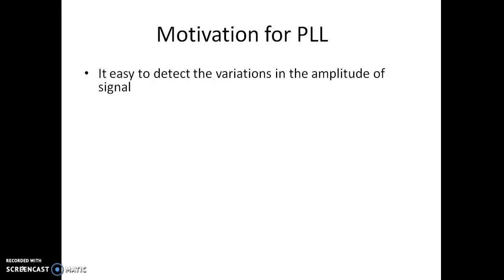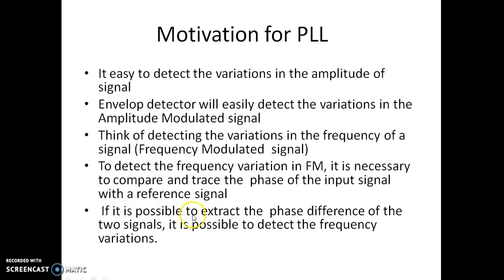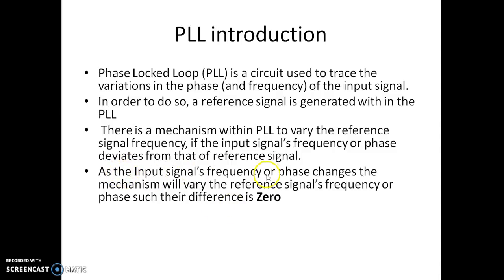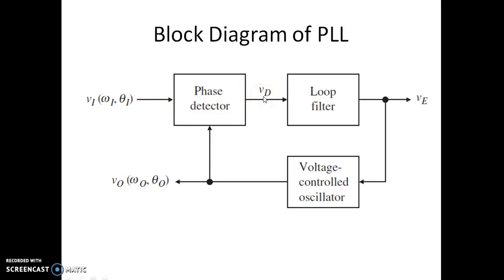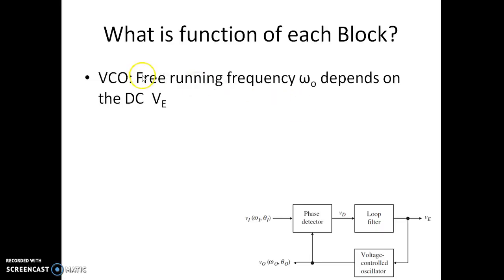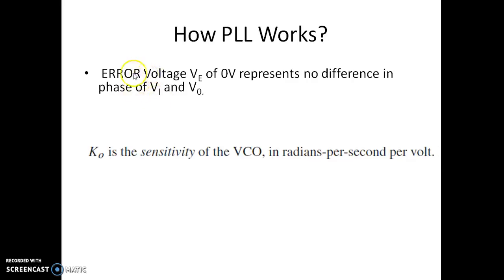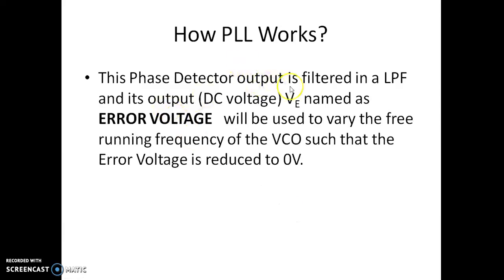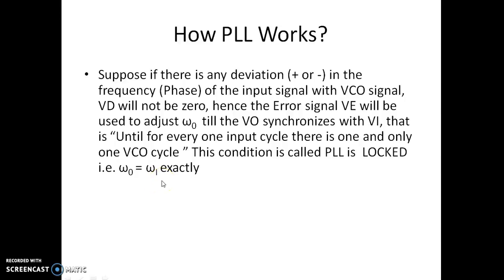4 22 PLL basics 1